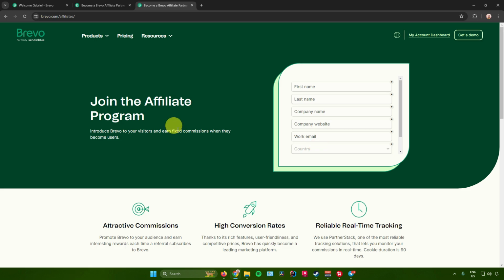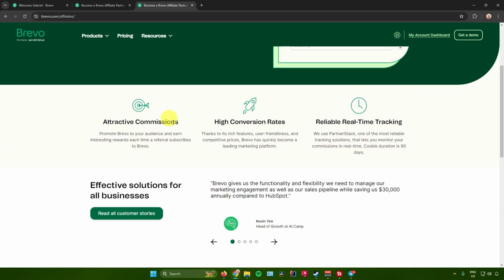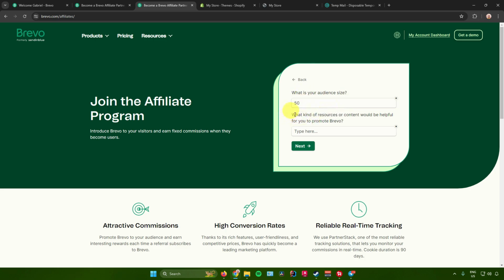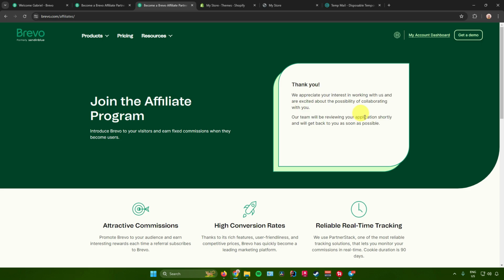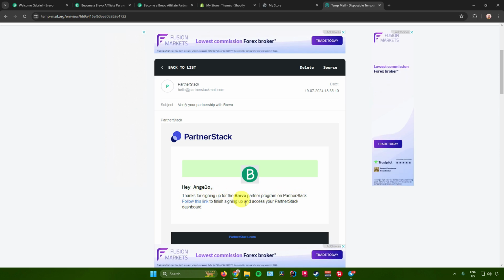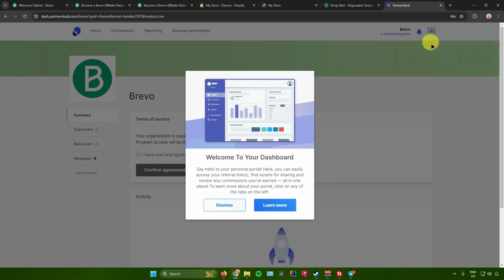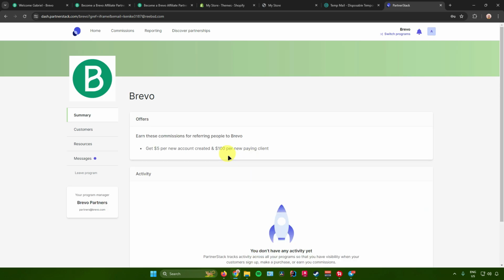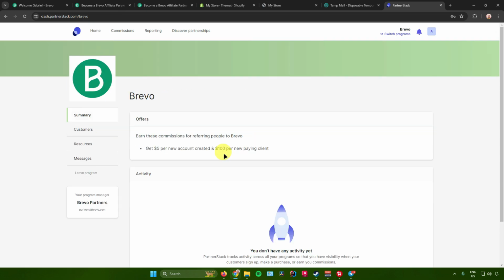Brevo Affiliate Program | Become A Brevo Affiliate Partner | 2026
You will learn Brevo Affiliate Program | Become A Brevo Affiliate Partner